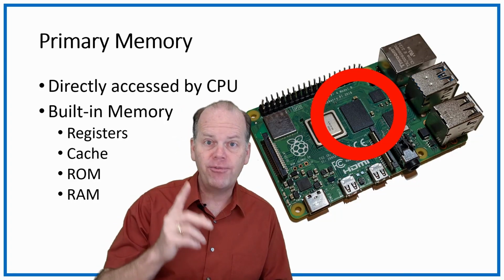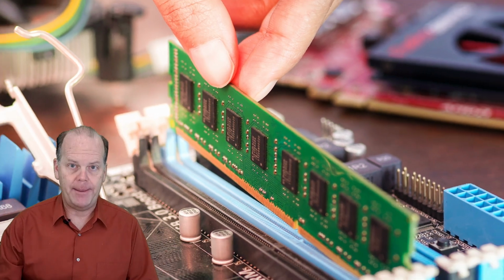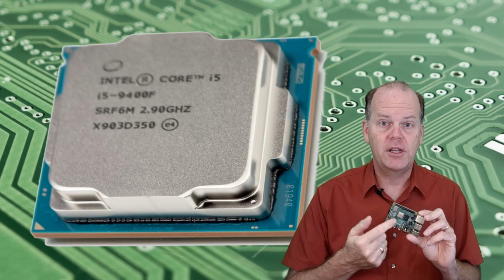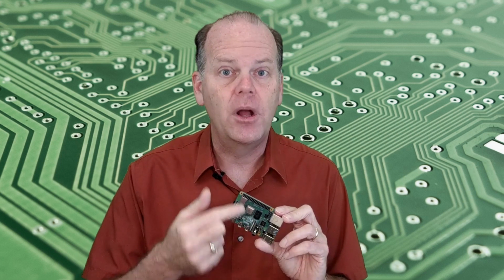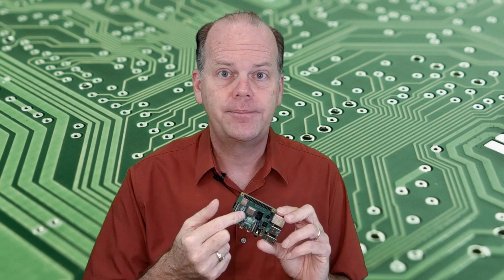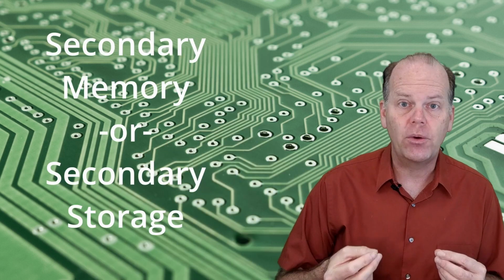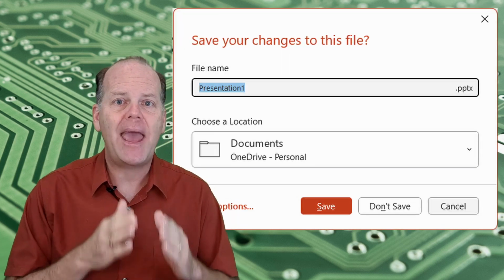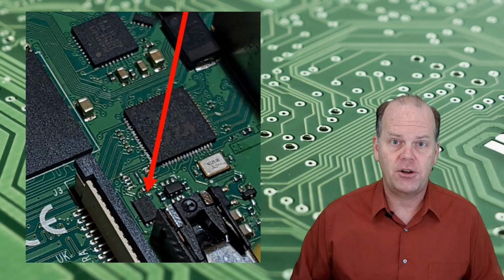Primary Memory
For more details about primary memory and computer hardware, sign up for my online course: